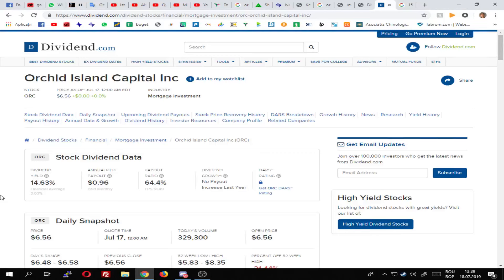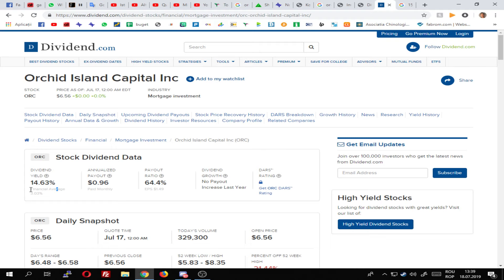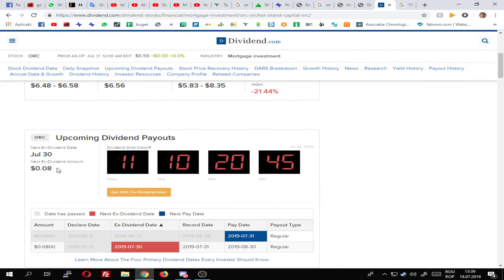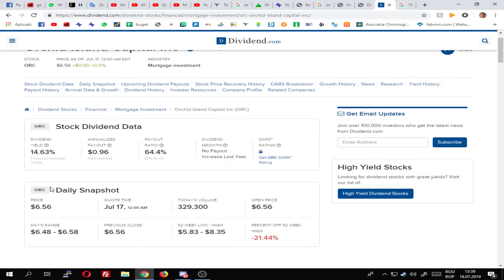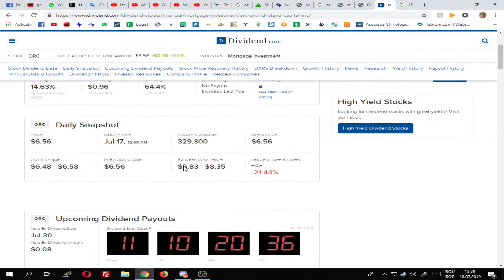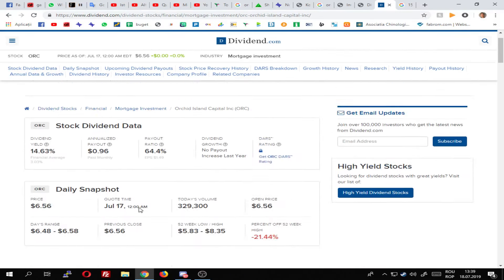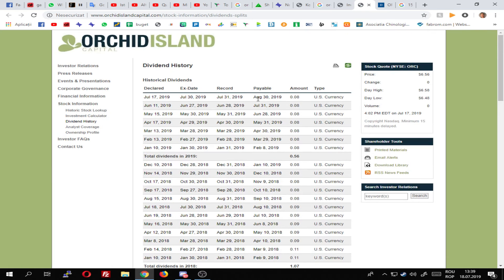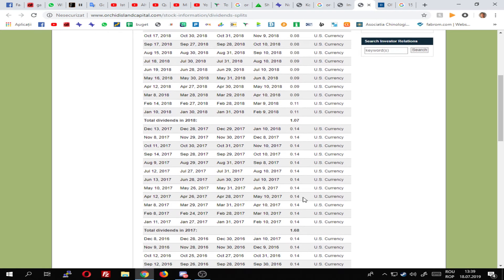Orchid Island Capital #1 Should I buy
First episode of Should I Buy features Orchid Island Capital, a monthly dividend stock I Recommend.